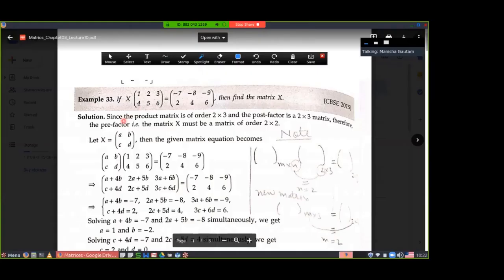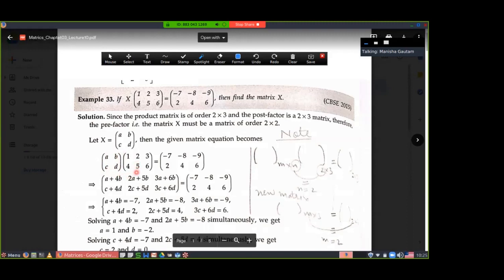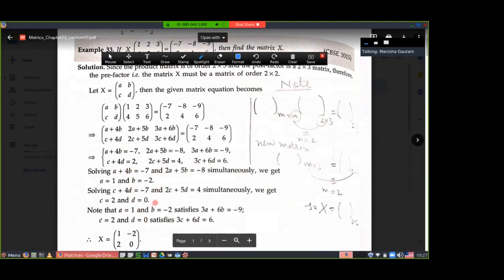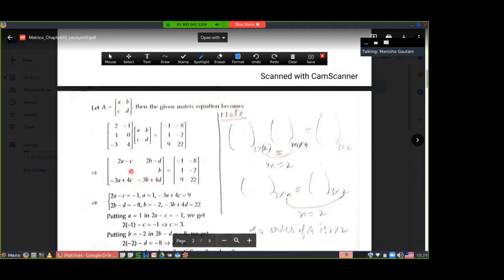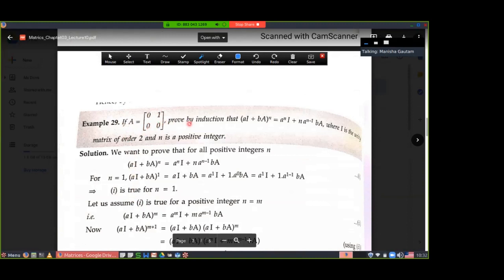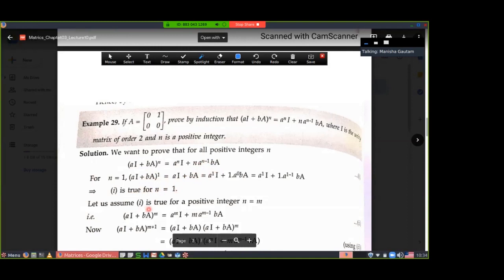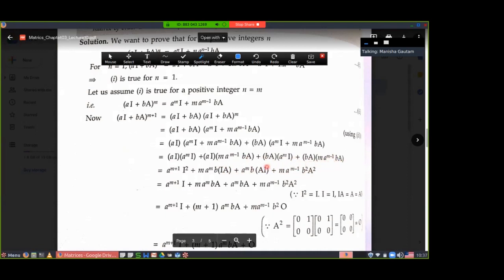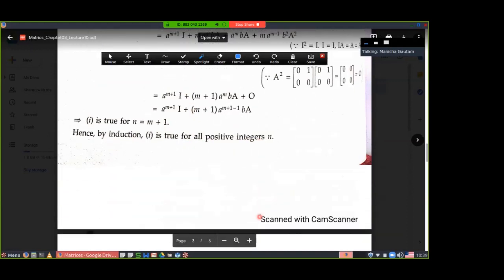Working Rules of Elementary Transformation | Ch 3 Matrices Part 10 | CBSE Class 12 | Learning Zone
Title:
Working Rules of Elementary Transformation | Ch 3 Matrices Part 10 | CBSE Class 12 NCERT  Maths | Learning Zone

Hi

About This Video:

About This Channel:
Purpose of this channel is to share knowledge with those who are less fortune to get opportunities.I believe in sharing and caring.So I request you all to subscribe my channel and click on bell Icon for future notification.

Our Some Other Video & Downloads Links:
PDF Matrices Chapter-3 Part-10